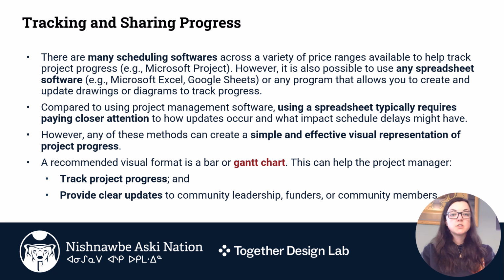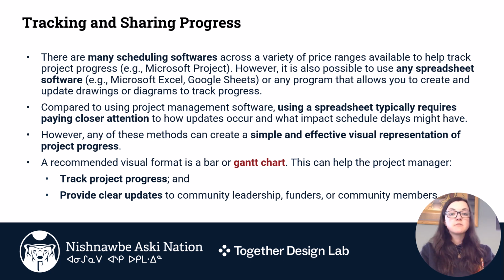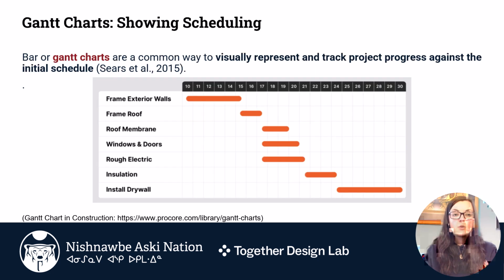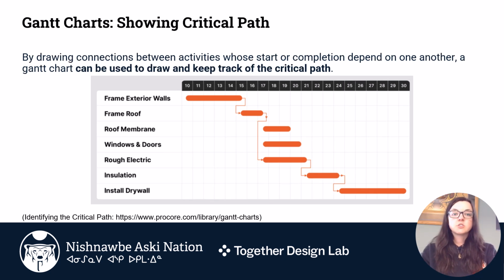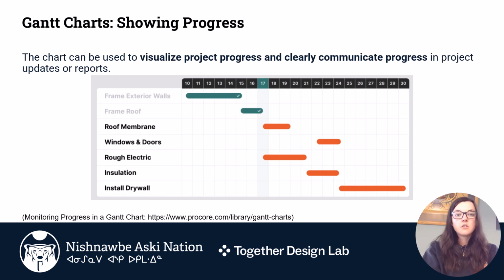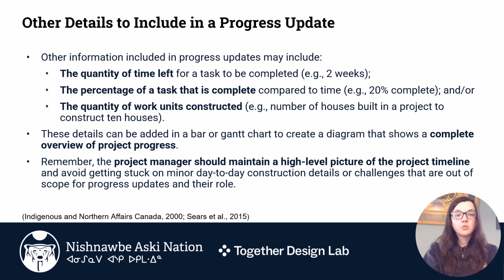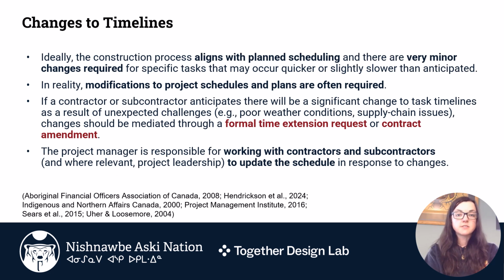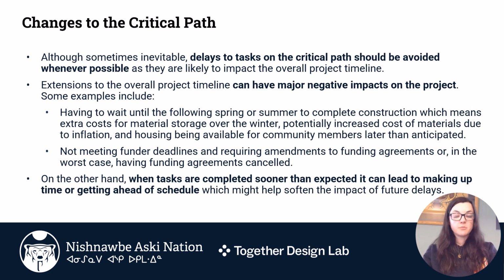3.2 Monitoring Timelines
This module has been prepared as part of the distance learning course “Introduction to Construction Project Management for Housing in NAN Communities” which supports ongoing work through the NAN Housing Strategy to advance capacity development and training in NAN communities.

The course introduces the principles of construction project management, equipping learners with the foundational knowledge required to lead and manage housing construction projects across Nishnawbe Aski Nation (NAN) Territory. This module (3.2) focuses on the topic of monitoring timelines.

If you are a member of the NAN community or a housing professional working in NAN Territory, you can enroll in the full course, access additional worksheets and resources, and earn a certificate of achievement